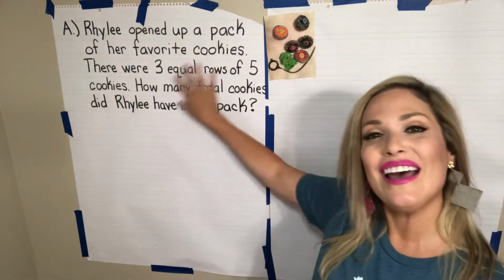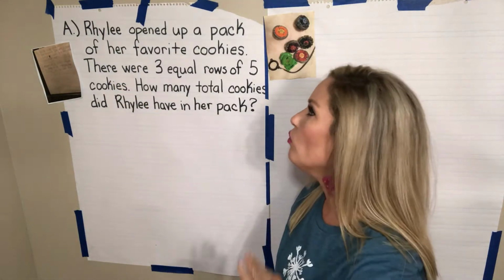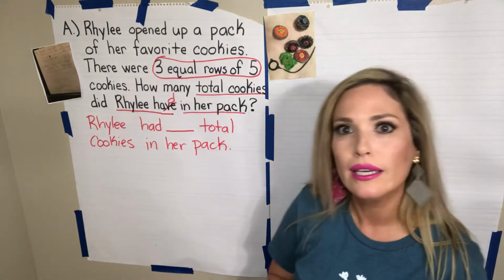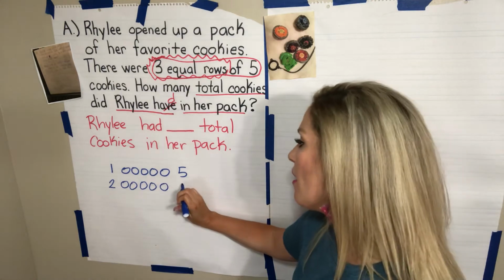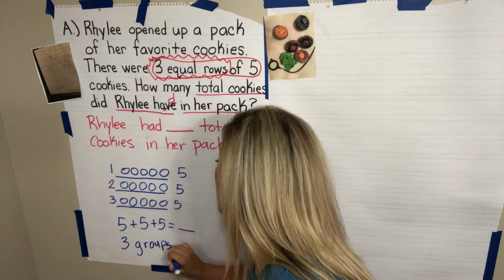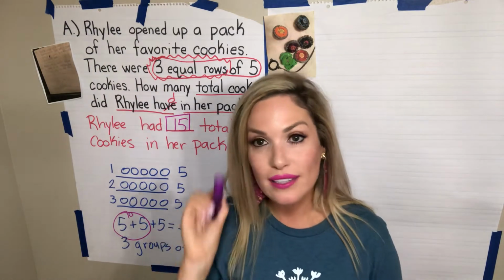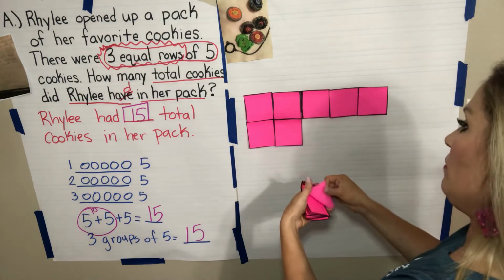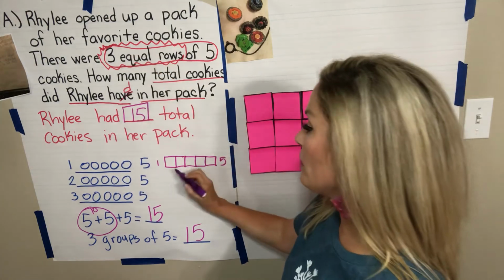Monday Math Challenge 4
Welcome back to Mrs. Moore’s Monday Math Challenge! Solve part A with me, Mrs. Moore! Solve part B on your own.  Give me a thumbs up when you complete your work!

*Story Problem Submitted by Rhylee Smith
-Part A) Rhylee opened up a pack of her favorite cookies. There were 3 equal rows of 5 cookies.  How many total cookies did Rhylee have in the pack?
-PartB) Rhylee ate 3 cookies and gave 2 more to her sister.  How many cookies does Rhylee have now?

**ONLY second graders at BES may submit a pic of their work for a chance to win a beyblade toy!